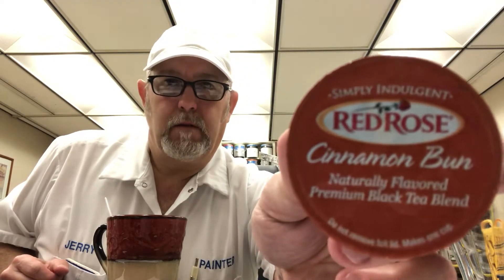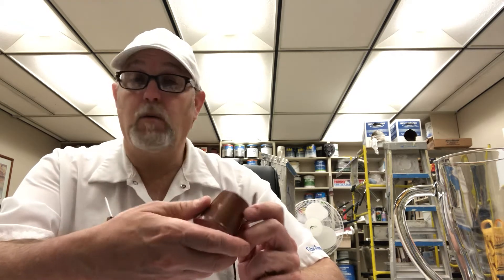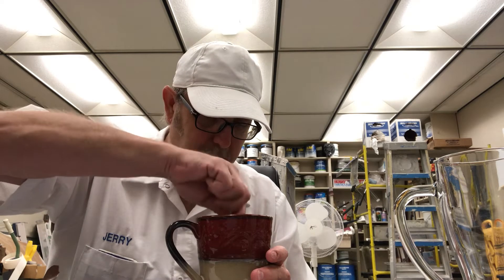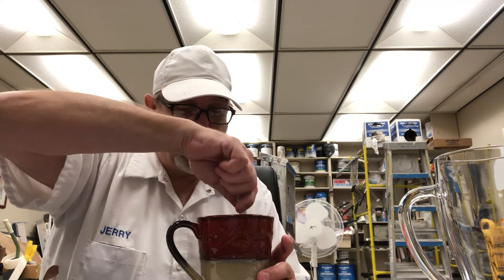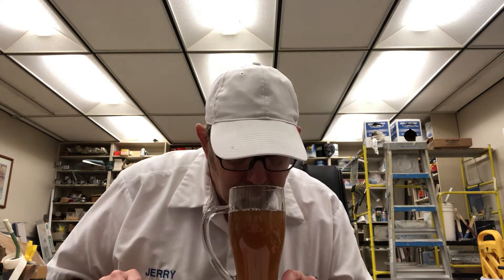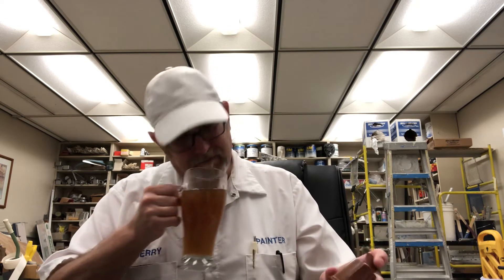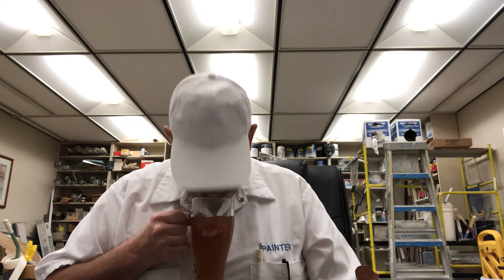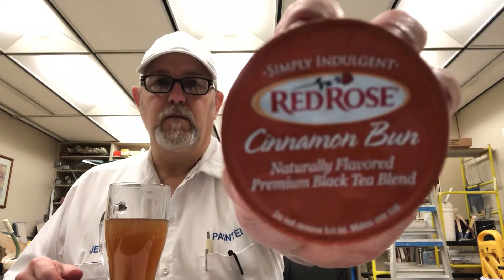Red Rose Cinnamon Bun Naturally Flavored Premium Black Tea # The Beer Review Guy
Simply Indulgent.